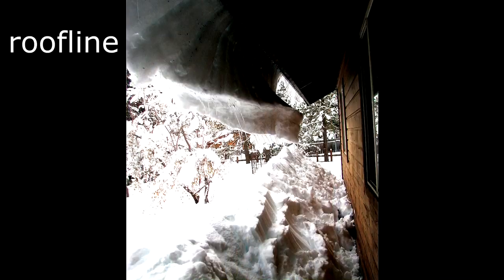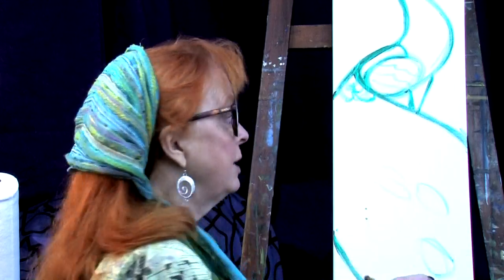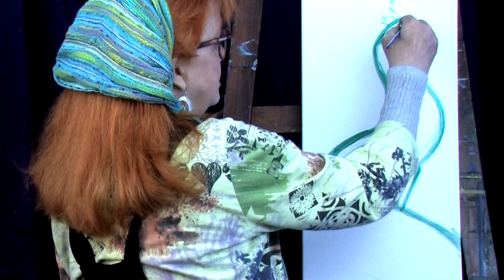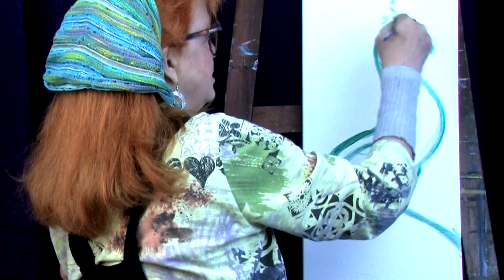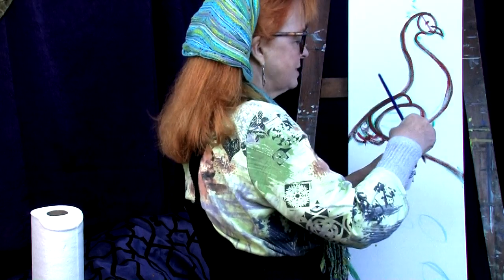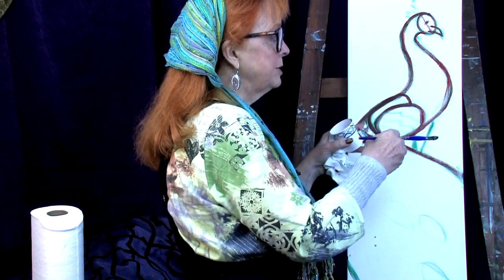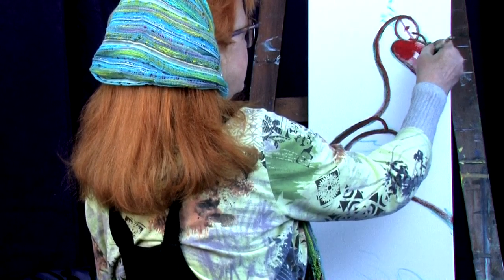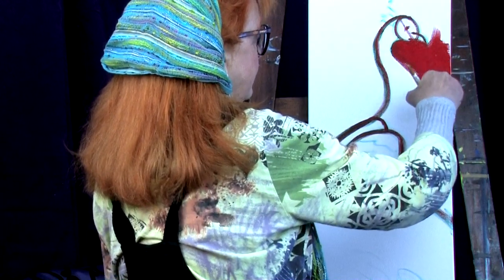Painting a Peacock Part One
In this lesson, Nettie Kaye shows the first stages of painting a beautiful multi- layered peacock in mixed media. We begin with a simple drawing and move on to an under-painting in a bright red. This layer will prepare the painting for a metallic gold layer in acrylic that designs can be "carved" into. Enjoy!